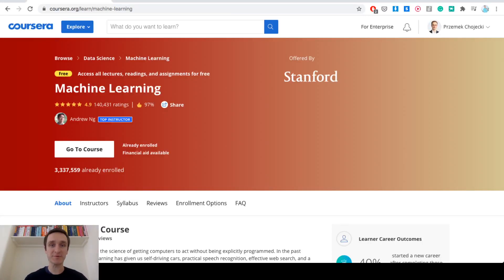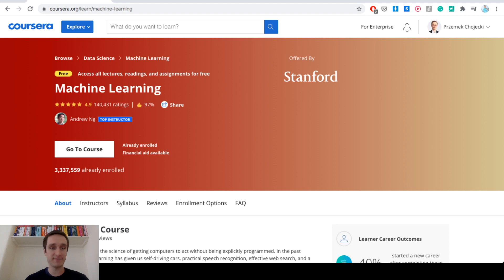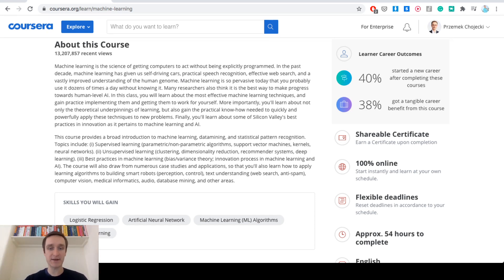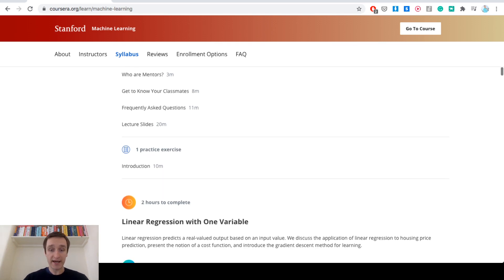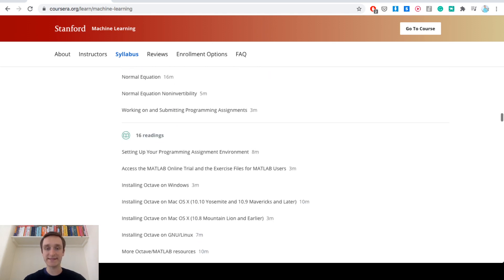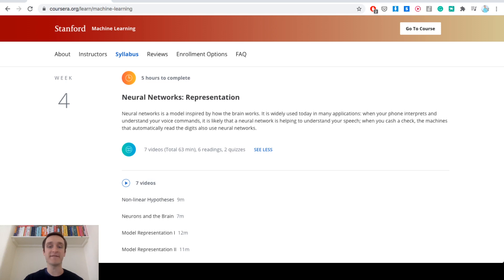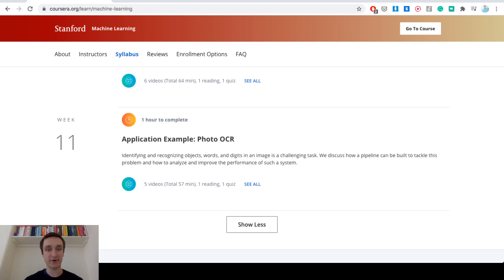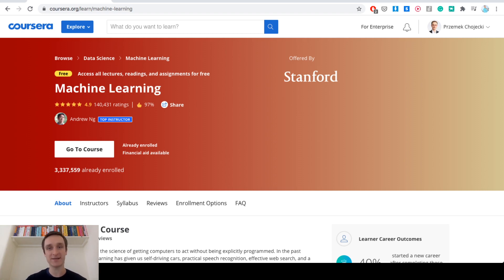Machine Learning Course from Stanford on Coursera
The most popular machine learning course of all time is on Coursera

From Coursera: "Machine learning is the science of getting computers to act without being explicitly programmed. In the past decade, machine learning has given us self-driving cars, practical speech recognition, effective web search, and a vastly improved understanding of the human genome. Machine learning is so pervasive today that you probably use it dozens of times a day without knowing it. Many researchers also think it is the best way to make progress towards human-level AI. In this class, you will learn about the most effective machine learning techniques, and gain practice implementing them and getting them to work for yourself. More importantly, you'll learn about not only the theoretical underpinnings of learning, but also gain the practical know-how needed to quickly and powerfully apply these techniques to new problems. Finally, you'll learn about some of Silicon Valley's best practices in innovation as it pertains to machine learning and AI.

This course provides a broad introduction to machine learning, datamining, and statistical pattern recognition. Topics include: (i) Supervised learning (parametric/non-parametric algorithms, support vector machines, kernels, neural networks). (ii) Unsupervised learning (clustering, dimensionality reduction, recommender systems, deep learning). (iii) Best practices in machine learning (bias/variance theory; innovation process in machine learning and AI). The course will also draw from numerous case studies and applications, so that you'll also learn how to apply learning algorithms to building smart robots (perception, control), text understanding (web search, anti-spam), computer vision, medical informatics, audio, database mining, and other areas."